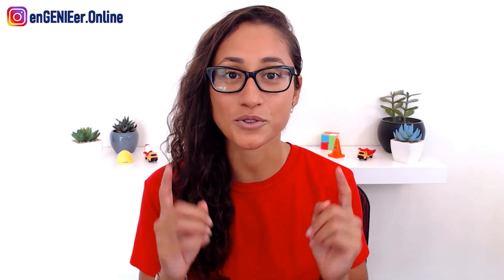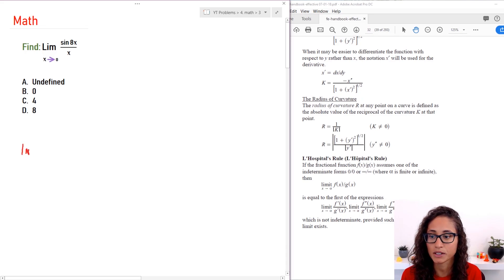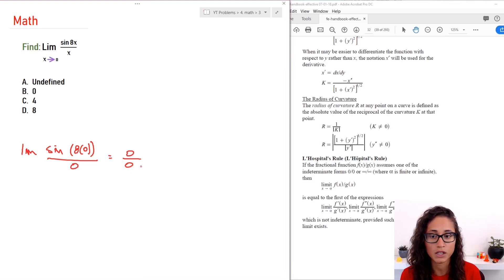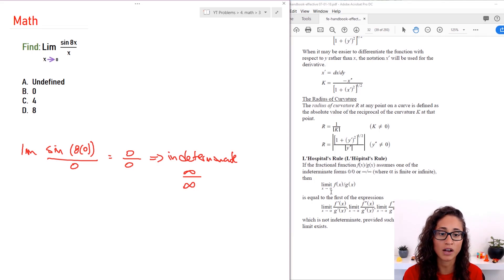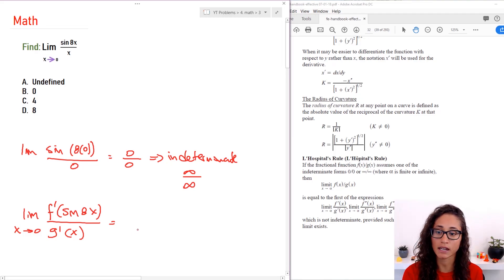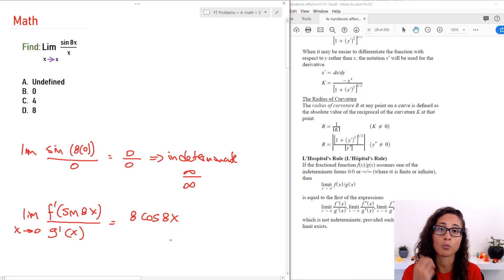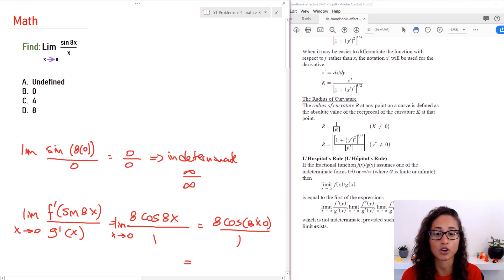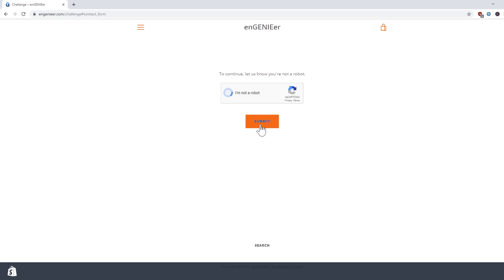Hospital Rule (FE Exam Review)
Hospital Rule (FE Exam Review) / In this video, I calculate the limits of a function. I also go over the limits of indeterminate forms. Solving the limits of indeterminate forms, we must use L’Hospital rule. The equation for L’Hospital rule is provided to you on the FE review manual. This question is very common on the FE exam. I also review the chain rule and derivative of sin.